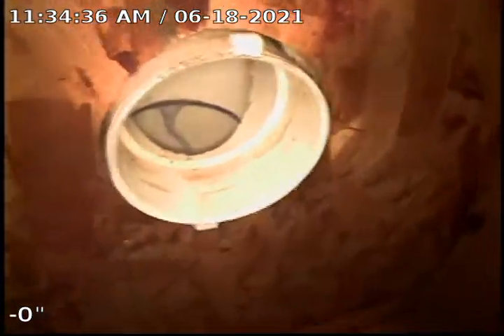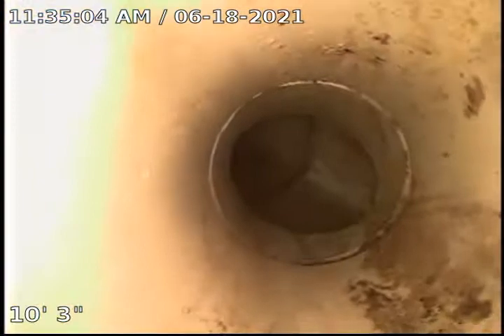34536 Quaker Valley